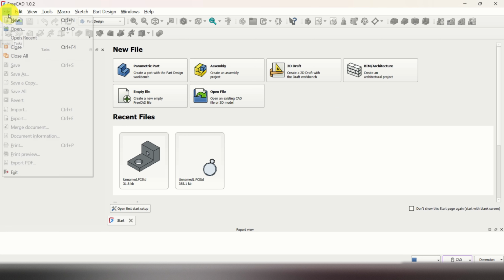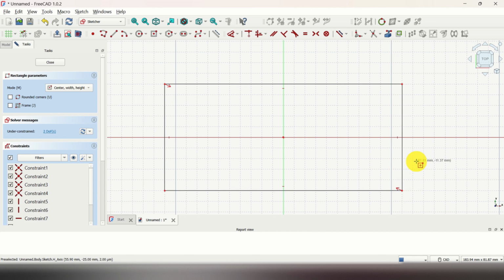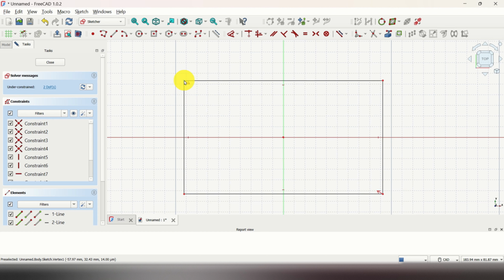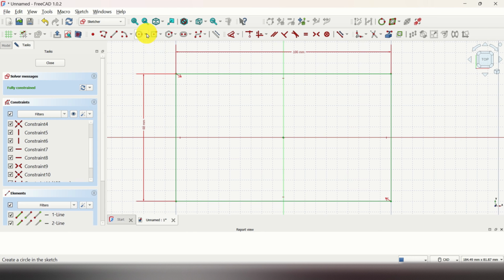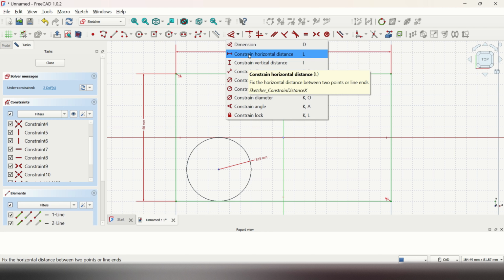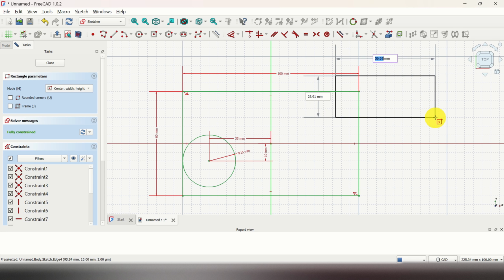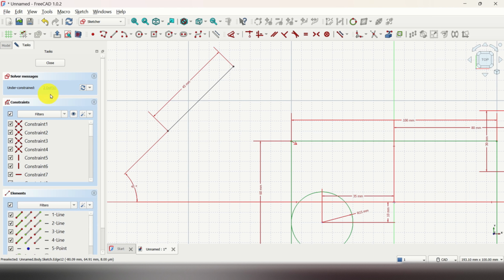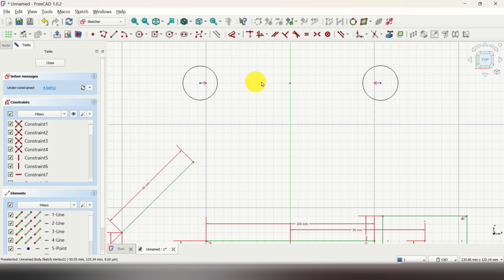Tutorial on FreeCAD Sketch Constraints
In this FreeCAD tutorial, we explain how to correctly use sketch constraints in FreeCAD. In this tutorial, we explain how to use distance, parallel, mirror, length, parallel, horizontal distance, perpendicular constraints in FreeCAD. We also explain how to constraint degrees of freedom in FreeCAD.